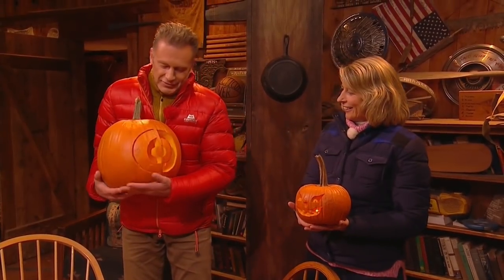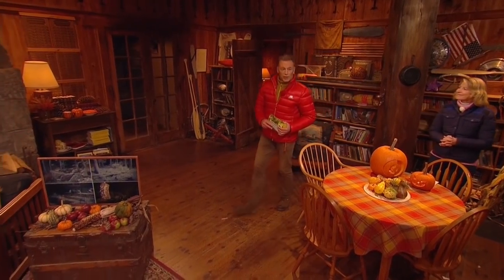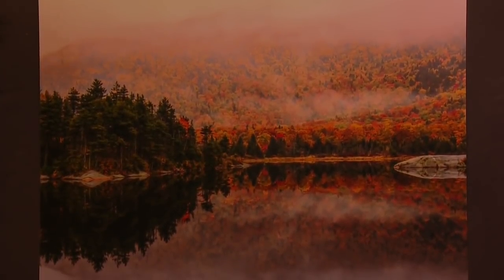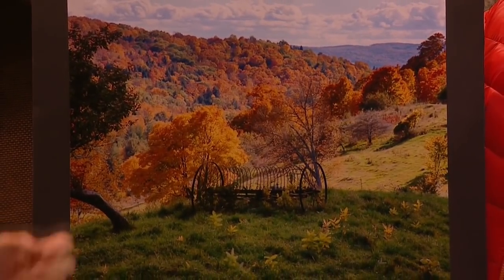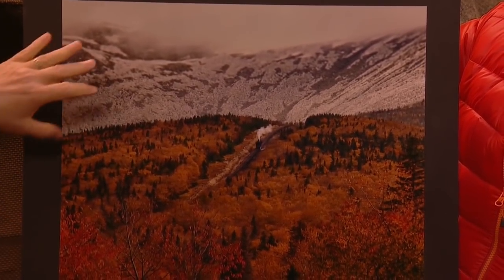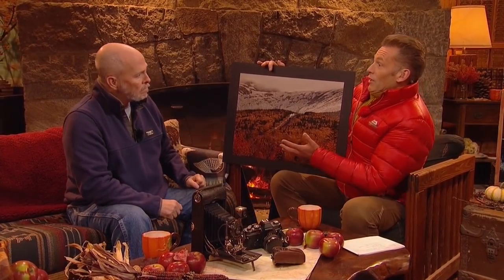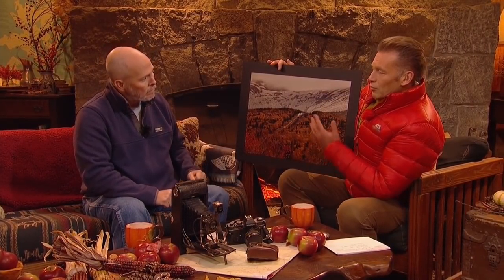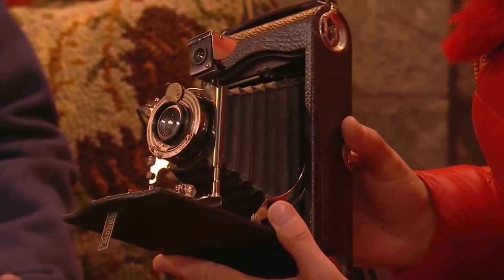Autumnwatch New England with Jeff "Foliage" Folger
This is the clip that was provided to me by the BBC. AutumnWatch New England was a PBS/BBC cooperative venture and the BBC brought me in to talk a little about photography and New England Fall Foliage experience.  and look for the full version of 17 October which was night # 1 of the three-night event that was broadcast live from Squam Lake New Hampshire.

I travel throughout New England photographing the beauty that is all around, from the coastal lighthouse to the top of Mount Washington.